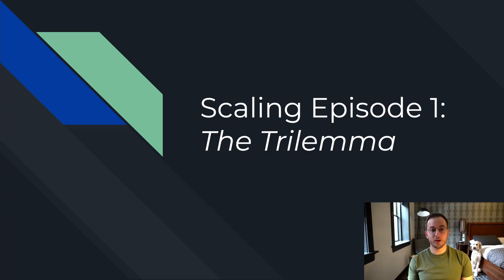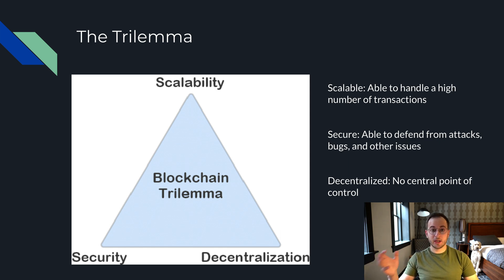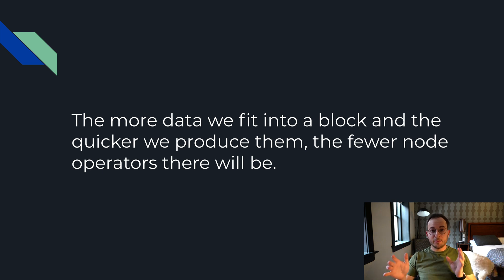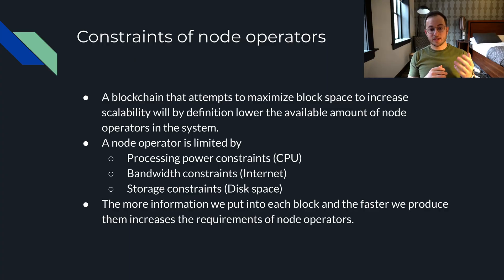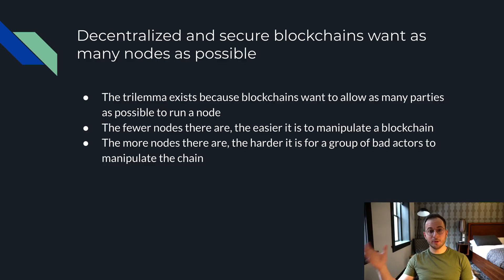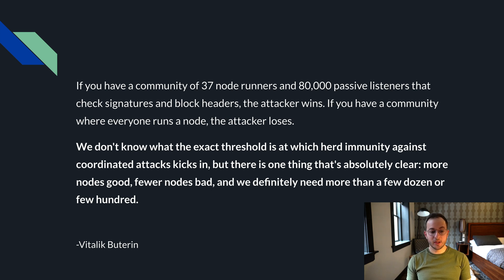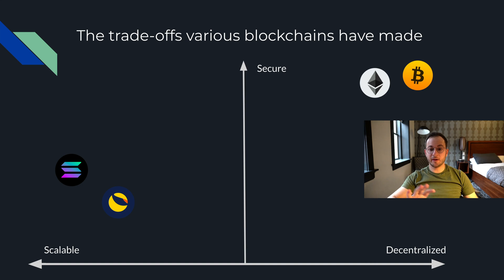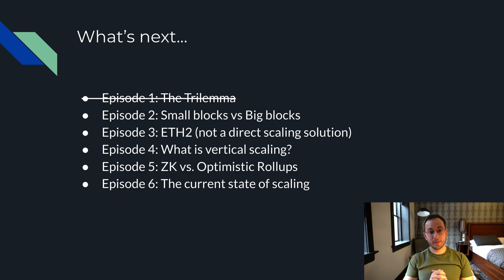Scaling | The Blockchain Trilemma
In this video, I introduce and explain The Blockchain Trilemma. This video is the first of a six-part series on blockchain scaling!